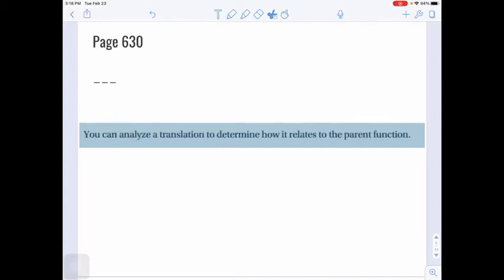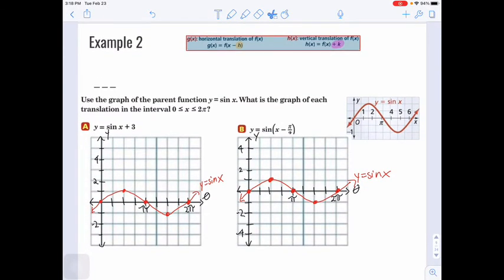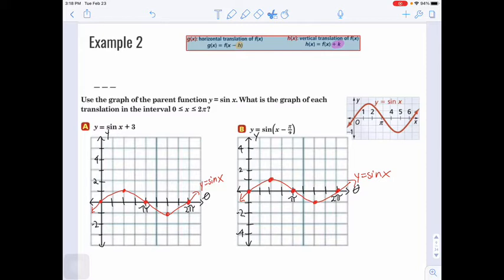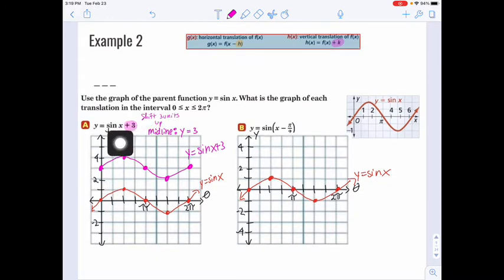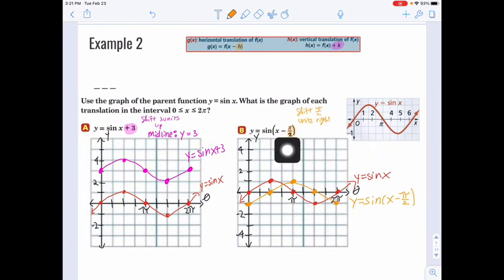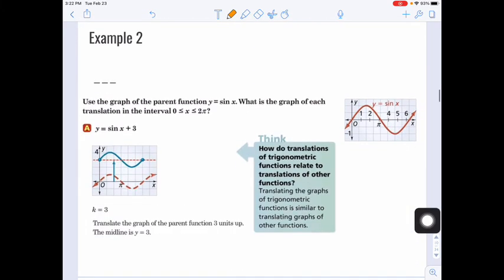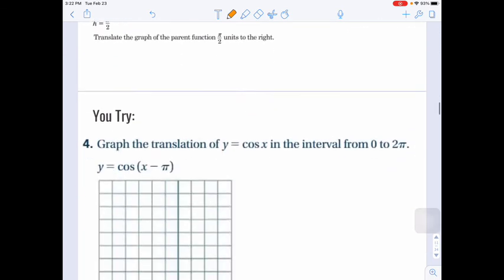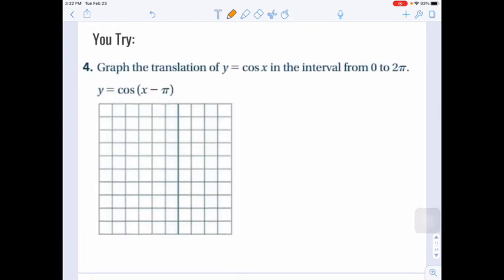8.7 Ex 2 Math 3